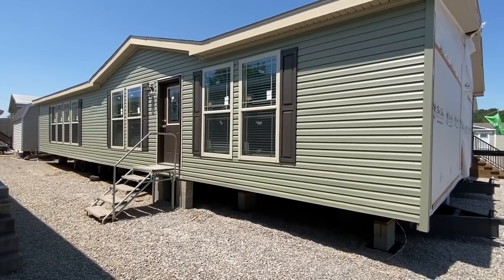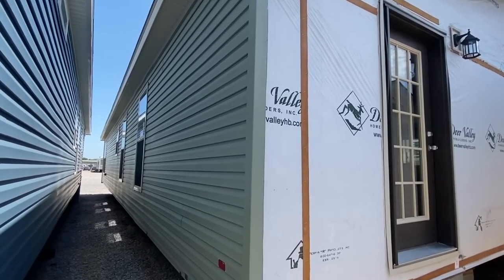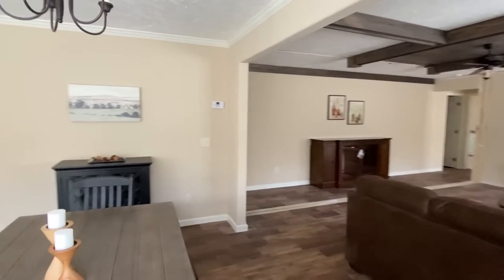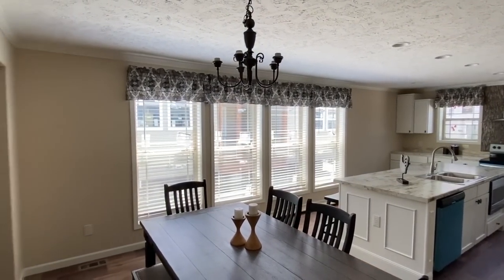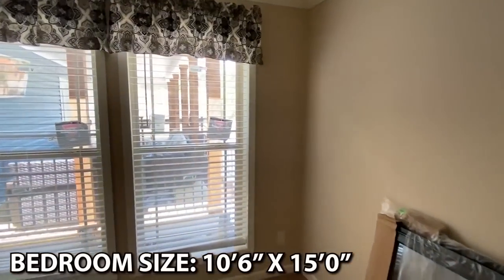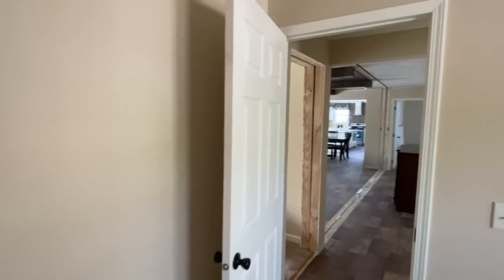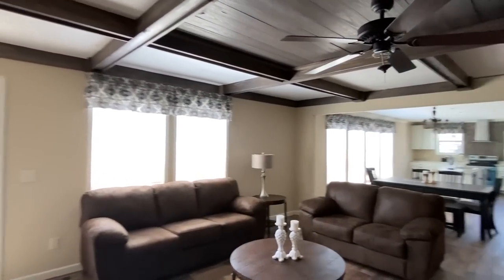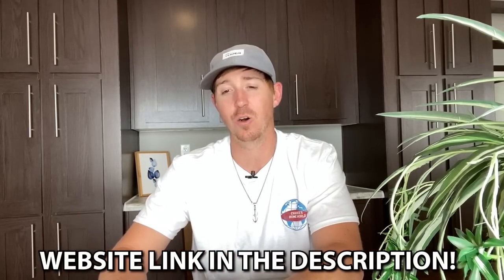Brand NEW & LOADED home full of AWESOMENESS! Superior floor plan! Mobile Home Tour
Holy smokes this home is loaded with some really cool features! Hey friends, this is Chance with Chance's mobile home world and we have a awesome mobile home video tour video for you.

This new house offers a floor plan I think most of ya'll that usually tour the homes with me will love! The manufacturer for this house is Deer Valley Homebuilders. The model for this home is the "Ahaveh." This home has 3 bedrooms and 2 bathrooms and has roughly 1,800 square foot. Let me know what you think about the video! I hope you enjoy this mobile home walk through video.